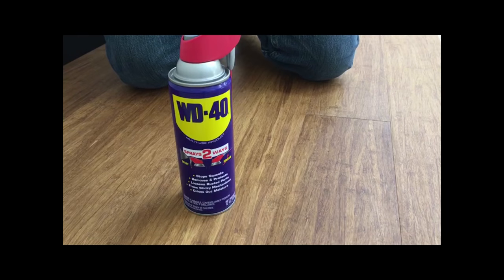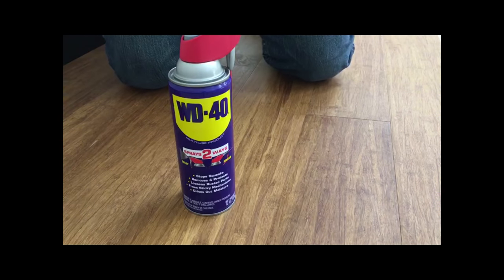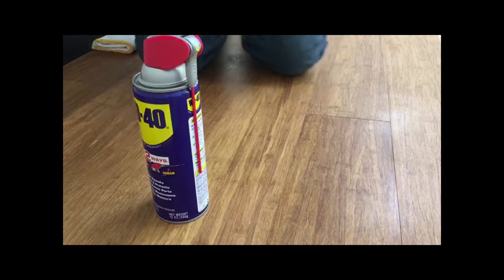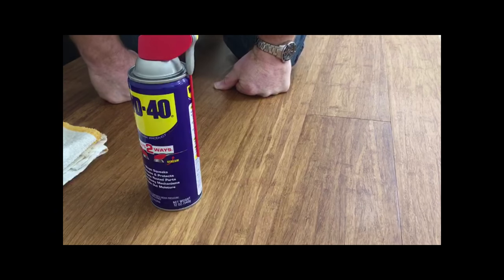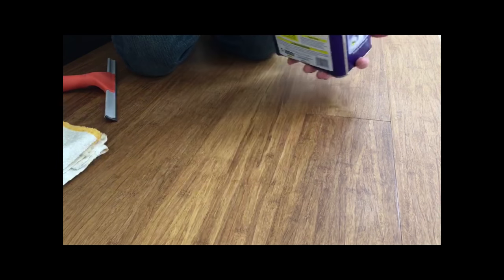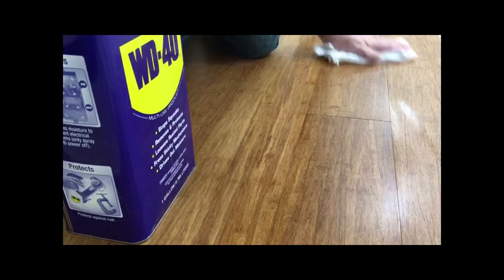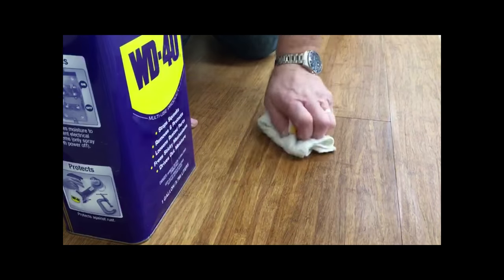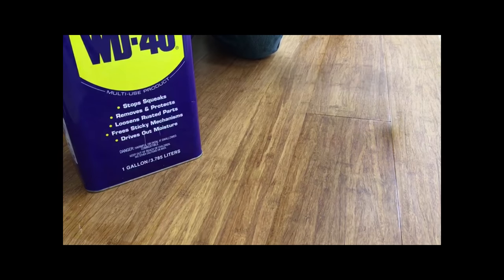Quick Fix For Squeaky Floors with WD-40!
Want to learn how to stop squeaky floors for good? Get the facts about how to fix a squeaky floor

Going to install a new wood floor and want to prevent squeaks? A glue assist installation is the best way to prevent squeaky hardwood floors. Get the details about how you can prevent squeaky floors

Are your squeaky floors driving you crazy? The best way to stop squeaky hardwood floors is to make sure your home is in the right environment. Squeaky floorboards are normal with temperature changes. Keeping your home at the right RH levels and temperature can fix a squeaky wood floor.

Here we show an easy, temporary way for how to fix a squeaky floor using WD-40.